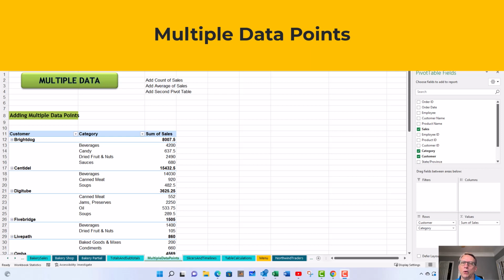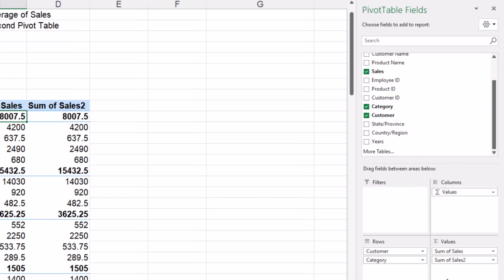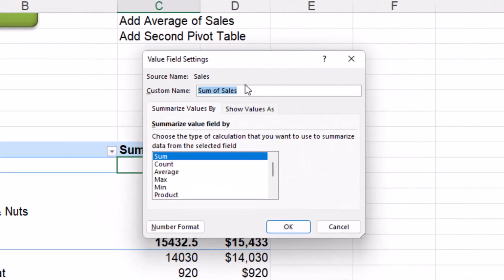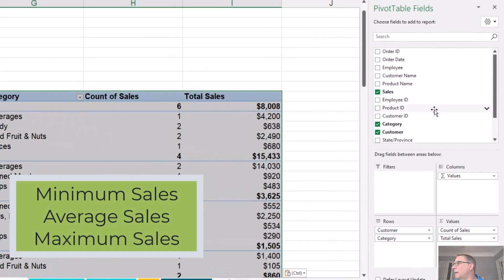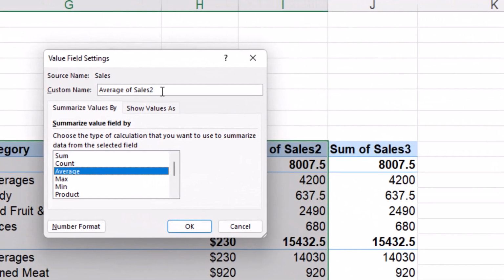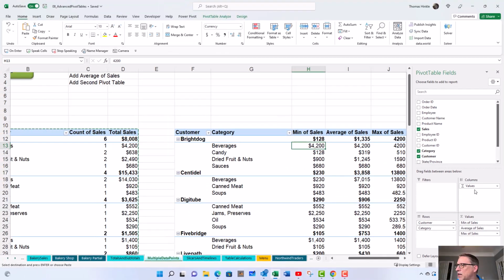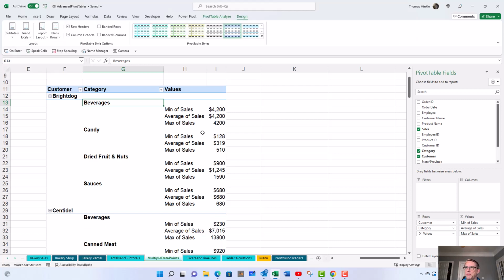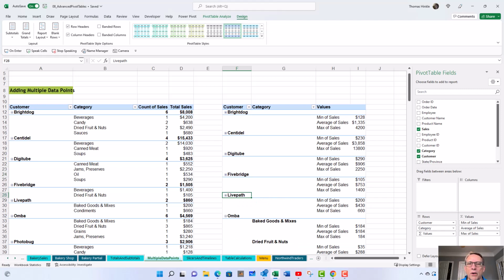M8L2 MultipleDataPoints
This video shows you how to add multiple data points to a PivotTable